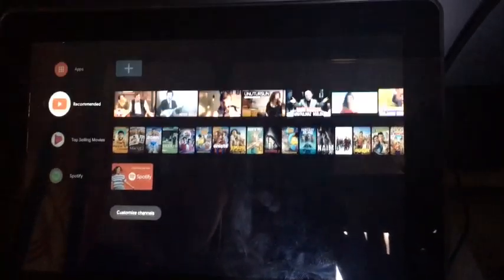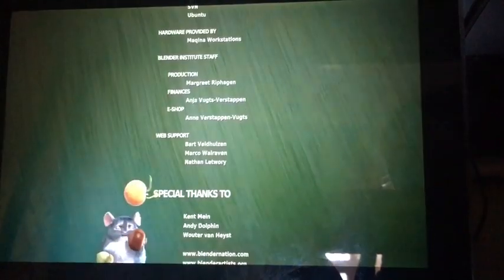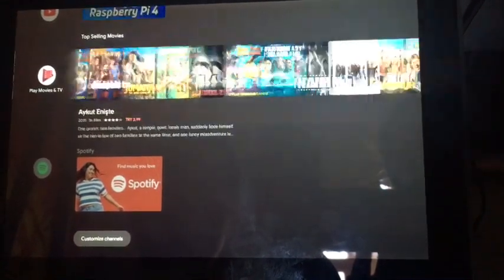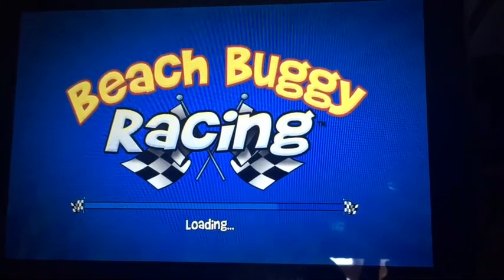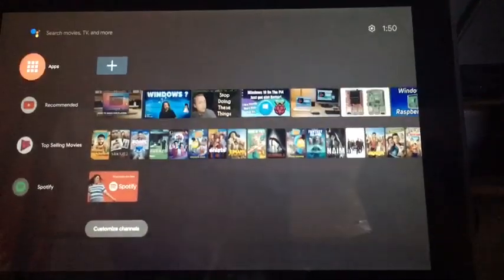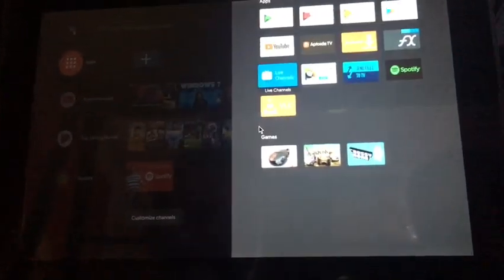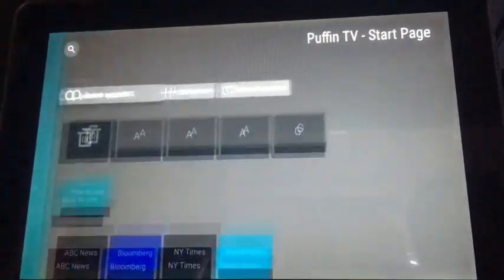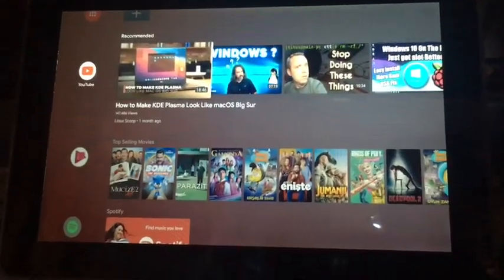New Android(10)TV image for the Pi4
In this video I show a new android(10)TV image for the Pi. This is brought to us by Konstakang again. He's done an amazing job! If you would like a installation tutorial please tell me.

Here is my second discord server that is pretty small but if you join it will grow!!